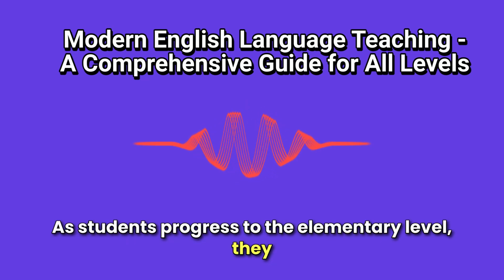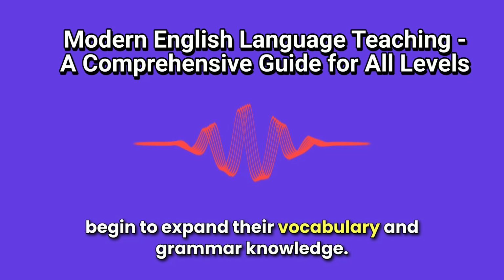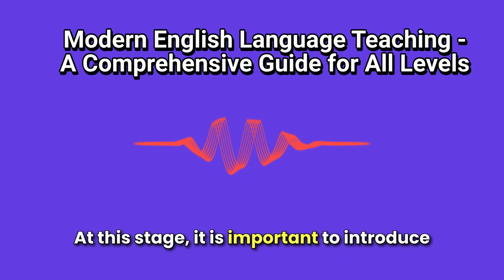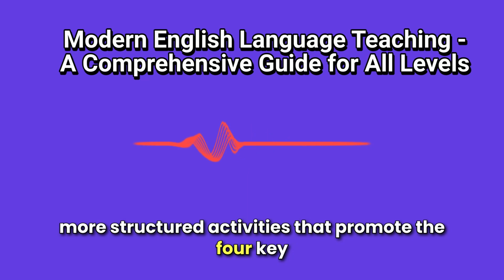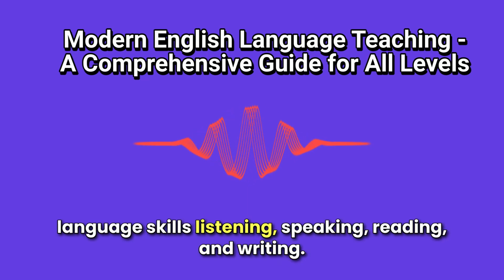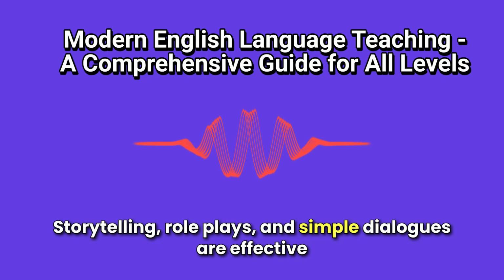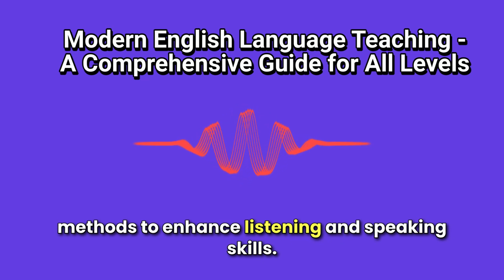Modern English Language Teaching A Comprehensive Guide for All Levels